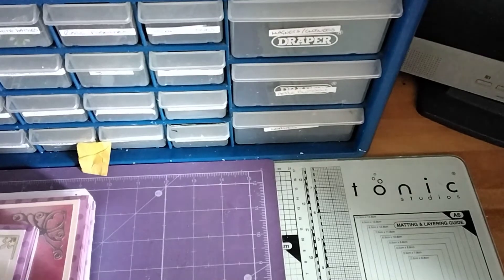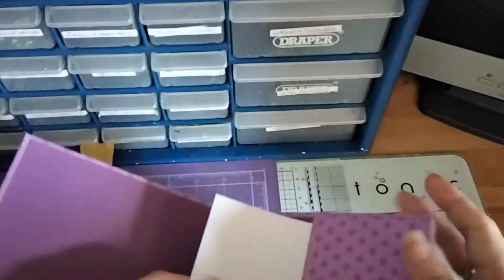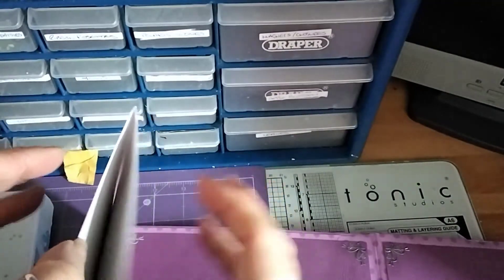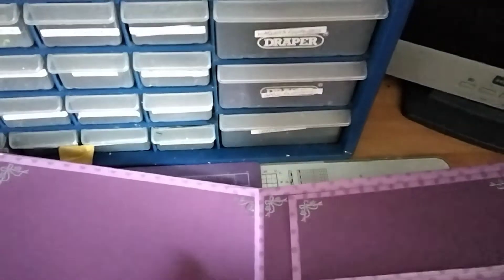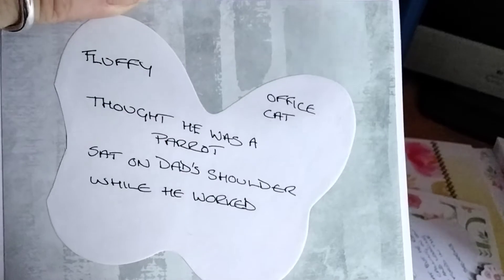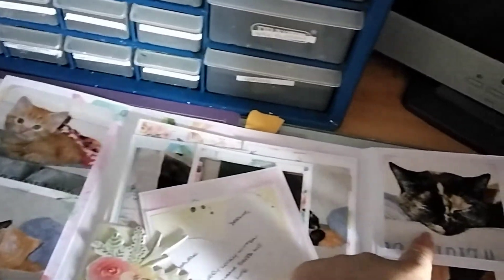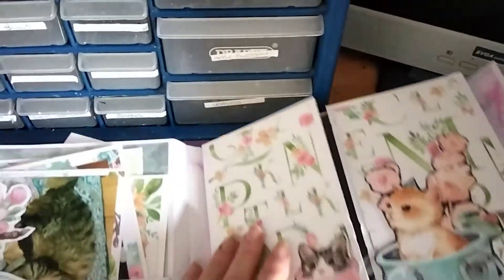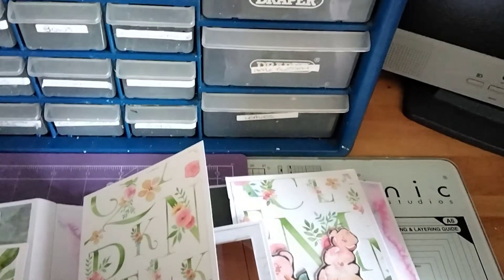Couple of Project Shares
Watch as I make a right hash up of this video.
If you think I got through this OK please 👍& like this video